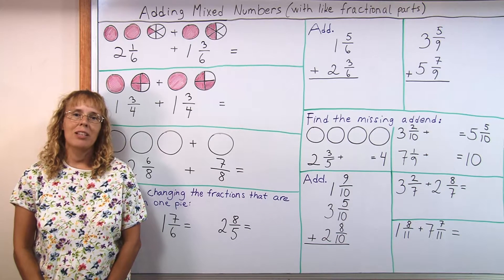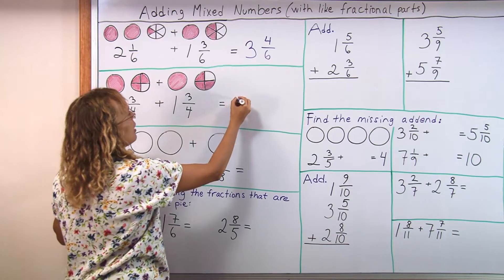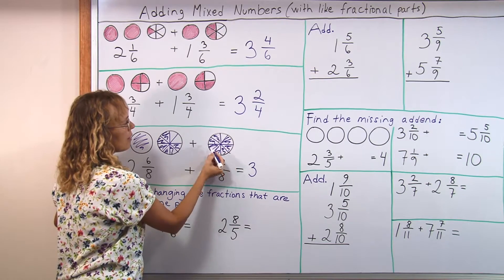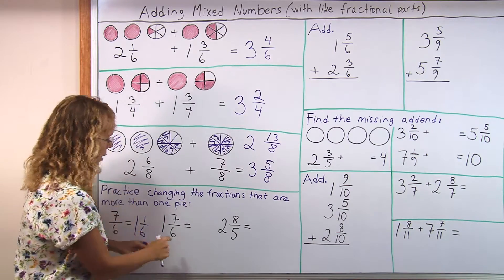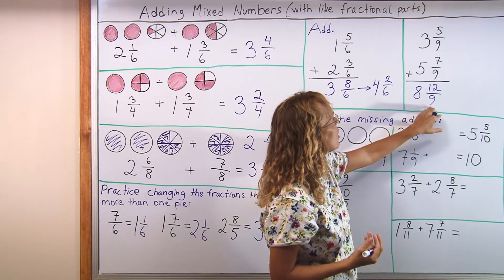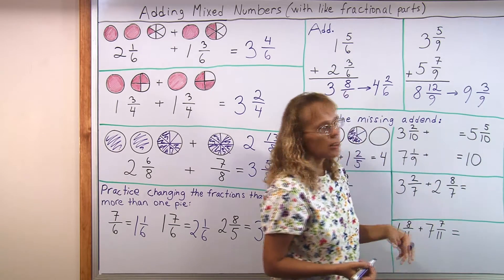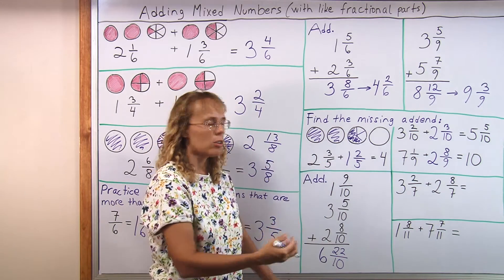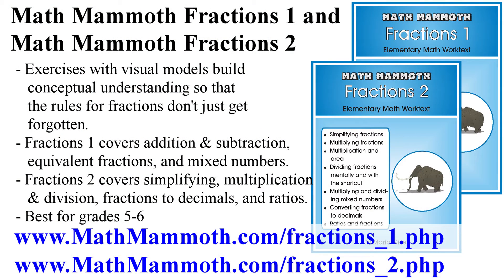Adding mixed numbers with like fractional parts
In this video we study adding mixed numbers when their fractional parts are like fractions. This is not a difficult concept - all you have to remember is that if the sum of the fractional parts is more than 1, you need to convert that to "whole pies" and whatever is left over.